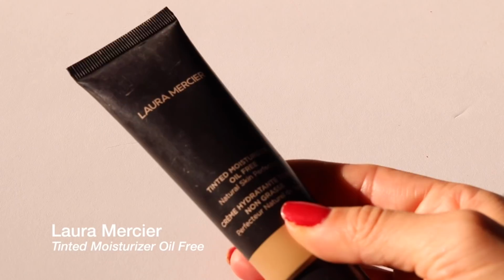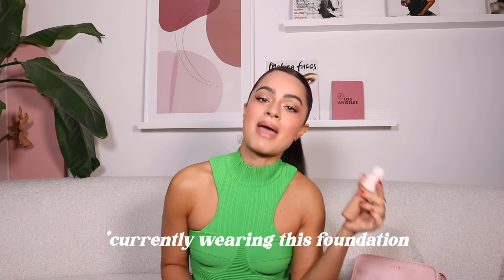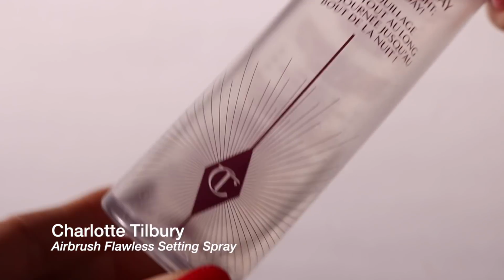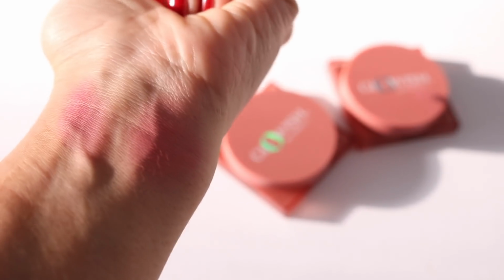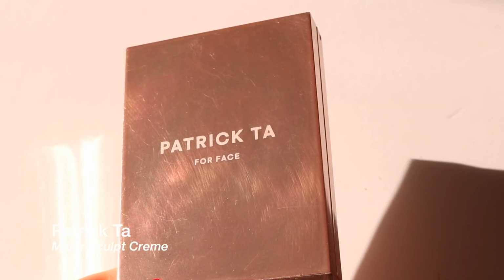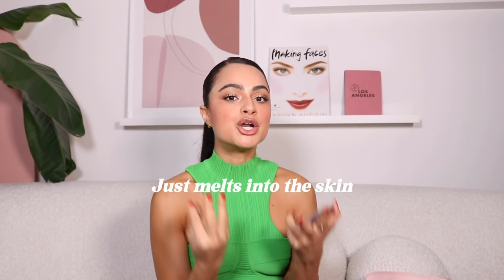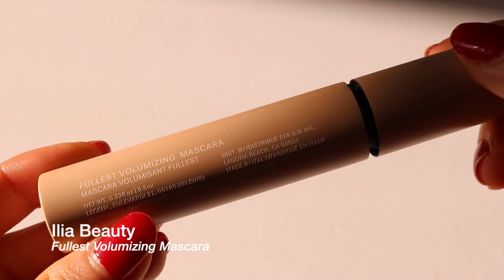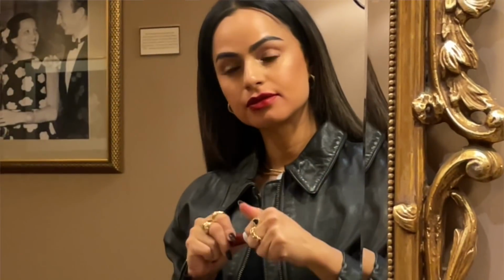BEAUTY FAVORITES 🎉2021🎉 (part one)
It's time for a beauty roundup of my favorite products from 2021!
Can't believe how fast this year flew by. In part one (this video) I dive into all of the best in makeup of 2021. In part two, we will get into skincare, fashion and more lifestyle favorites.